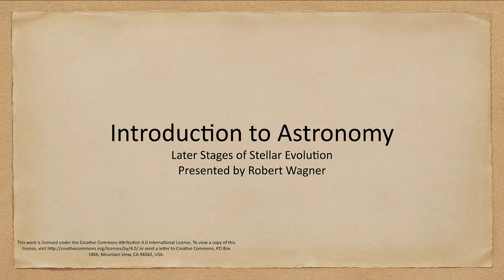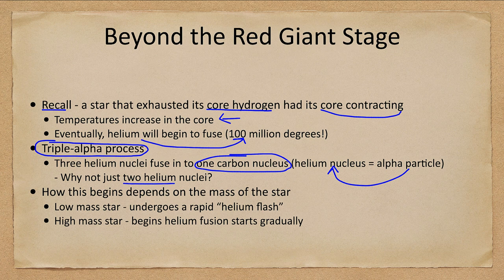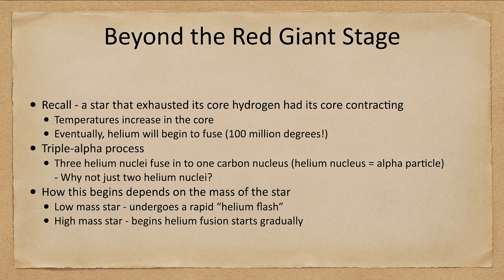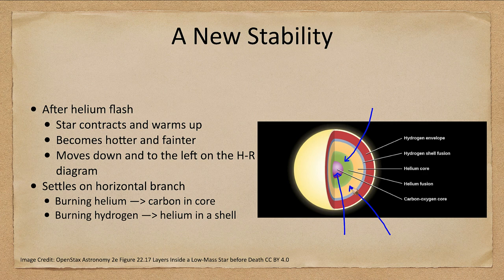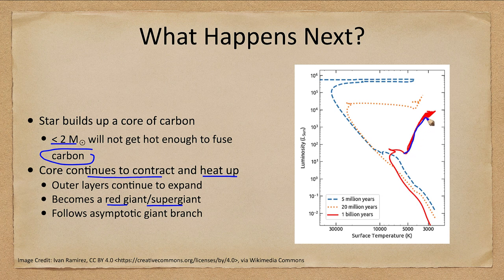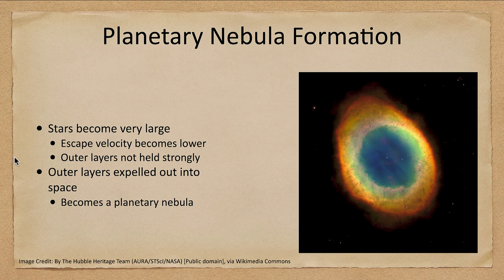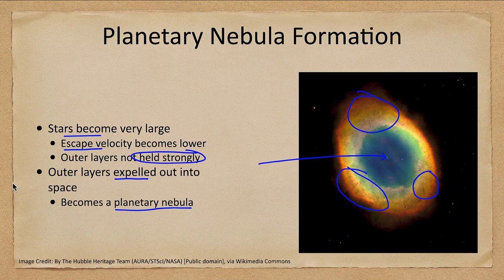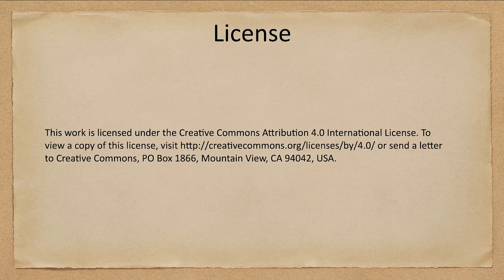Lesson 22 - Lecture 3 - Later Stages of Stellar Evolution - OpenStax Astronomy 2023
In this lecture, we will look at the later stages of stellar evolution for a star like our Sun. We will see how layers of material are formed inside the star and how this ultimately forms a planetary nebula.